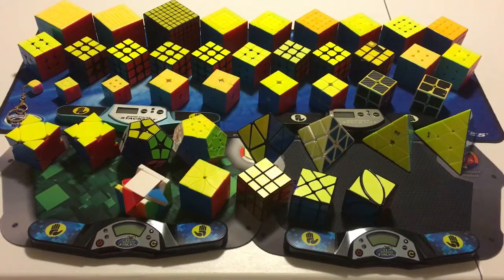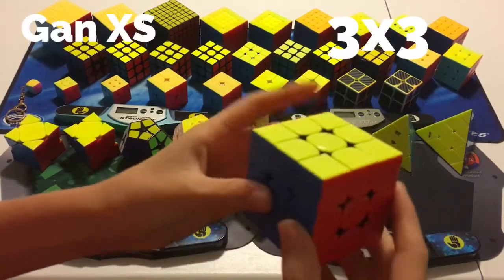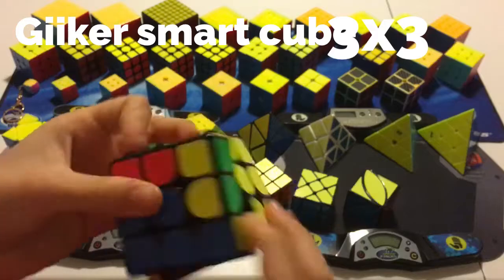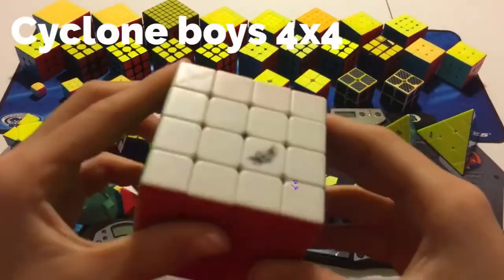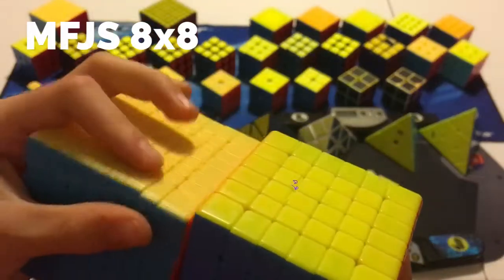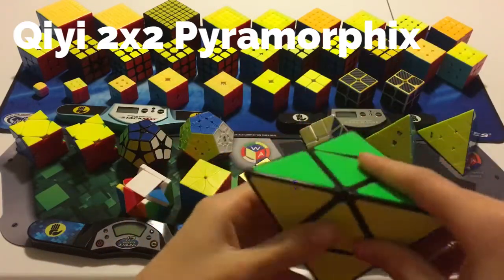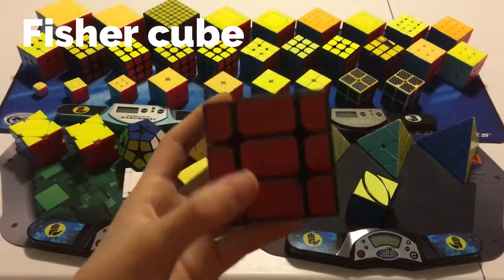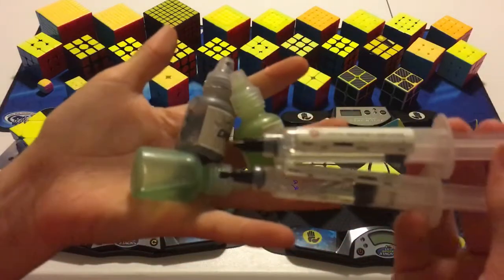My 2020 Cube Collection